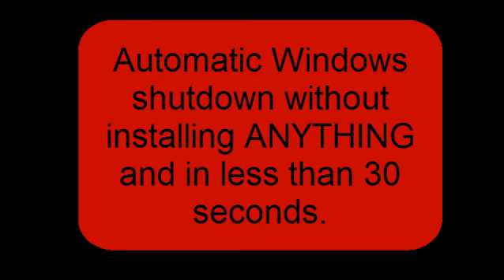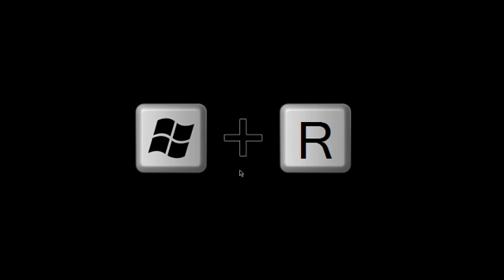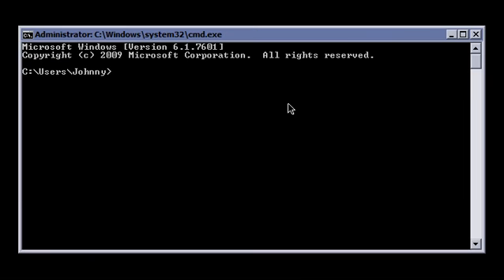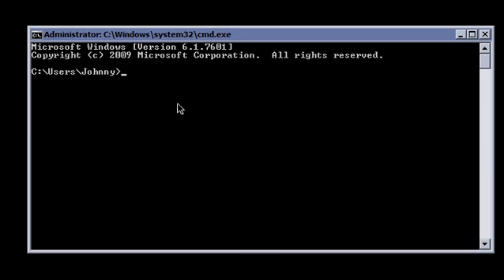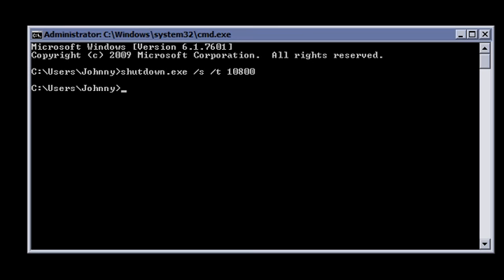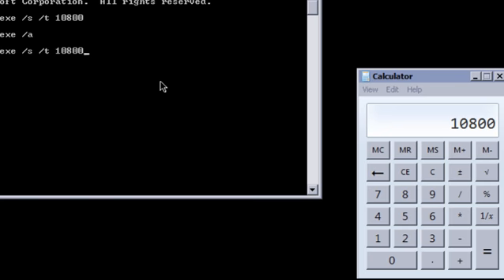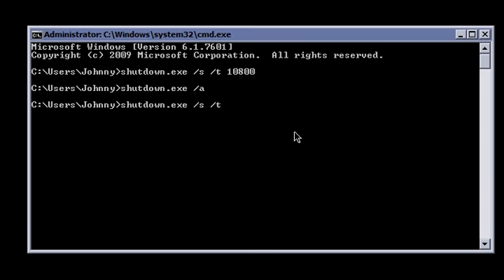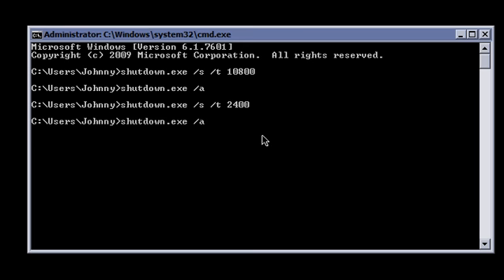Shutdown Windows Automatically without any installs